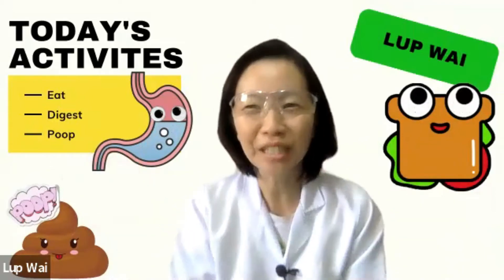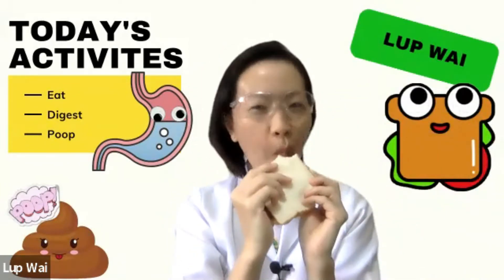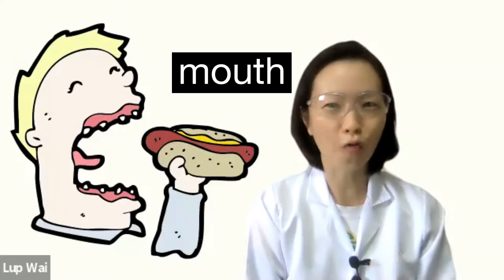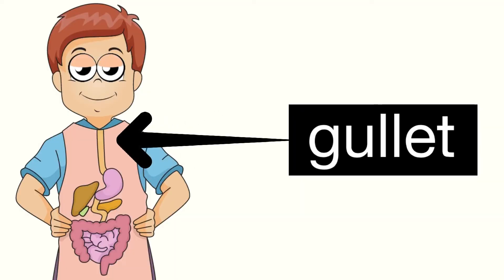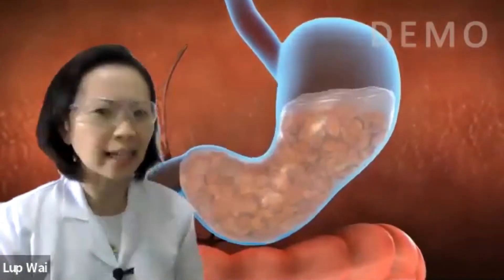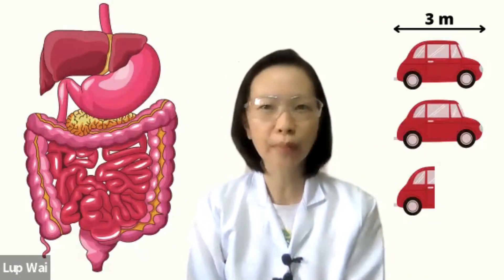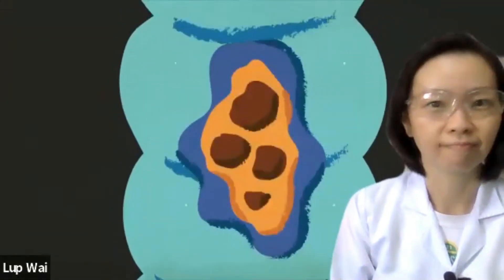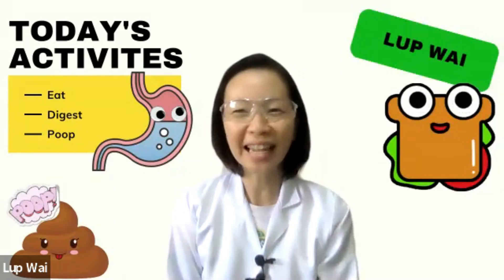Digestive system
A short lesson on what is a digestive system for kids.

Our digestive system breaks down the foods we eat and change them into the nutrients that our body needs.

Our digestive system consists of
- Mouth
- Gullet
- Stomach
- Small intestine
- Large intestine

We need to take good care of our digestive health because neglecting it could run into problems for our health.

How do we keep our digestive system healthy?
🍏Eat healthy food
💧Drink plenty of water
🏃‍♀️Exercise to increase blood flow

I hope you enjoy your lesson

Happy learning!